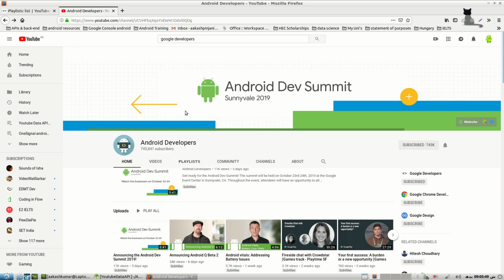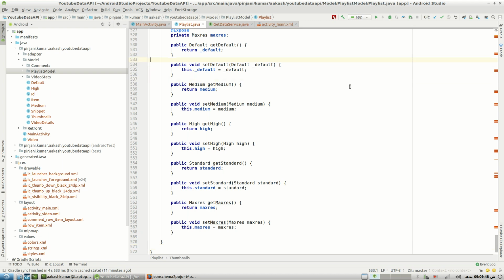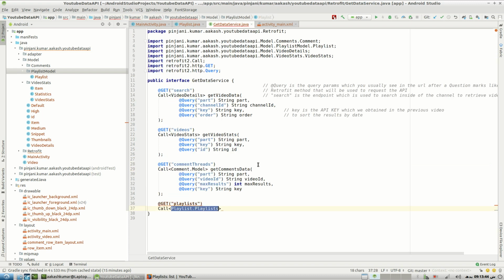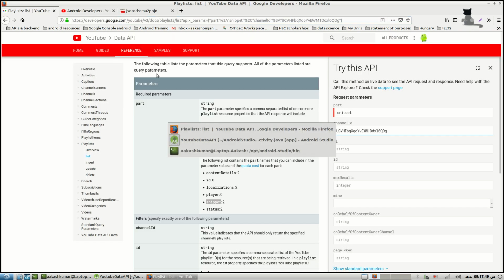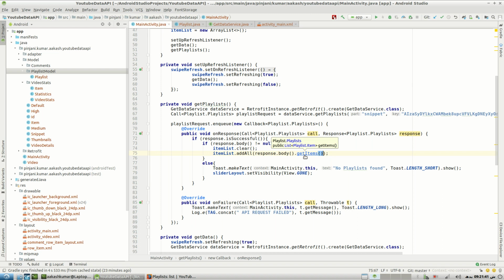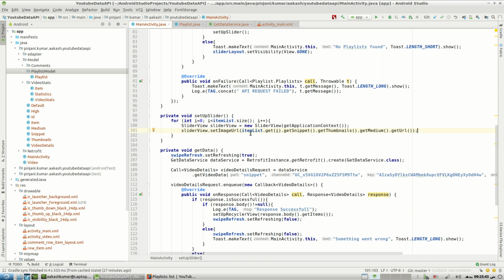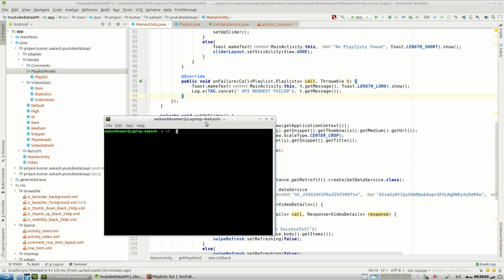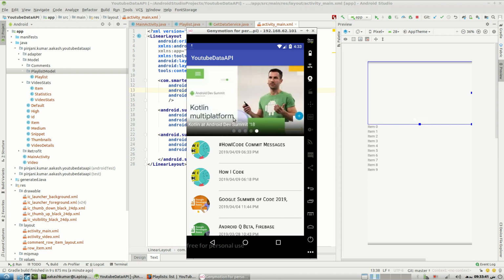Android Tutorial Part 6 - fetch playlists of a channel - Youtube Data API v3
Welcome Guys, In this video I have demonstrated how to use playlists endpoint to retrieve playlists of any youtube channel using YouTube Data API v3 through retrofit. I have extracted the channel playlists and shown them in a slider along with the descriptions of the playlist. In the next video we're going to see how to retrieve the videos of the channel playlist using the playlist item endpoint.

I have provided the documentation link below which contains the reference to YouTube Data API v3 endpoints.